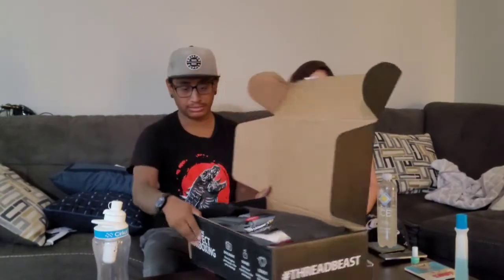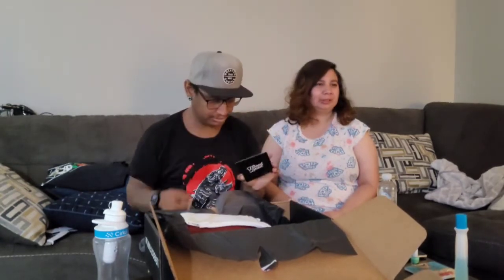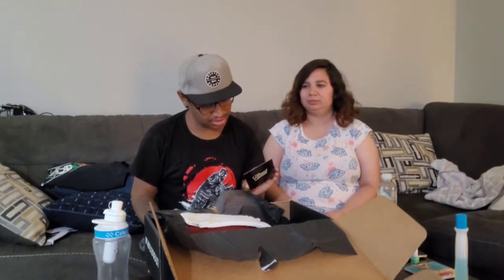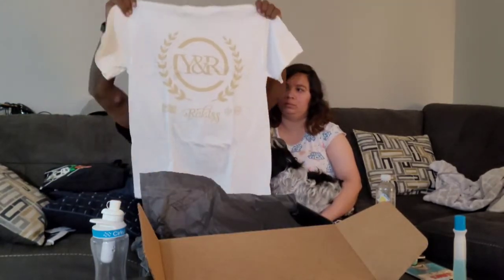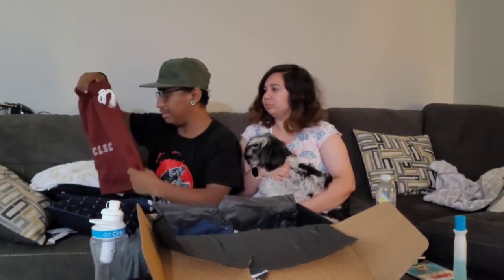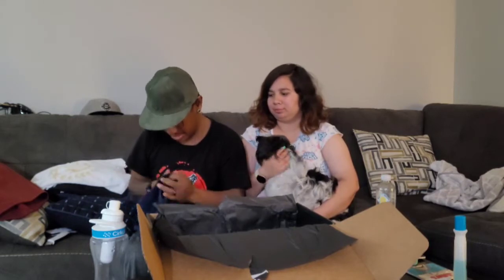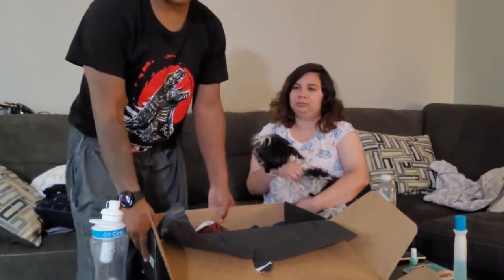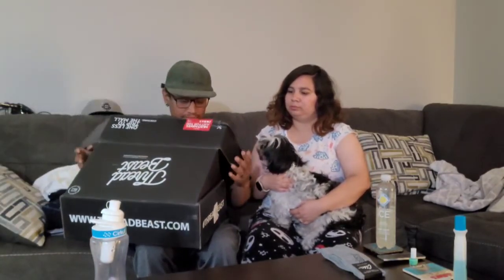Thread Beast unboxing Haul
July,8,2022